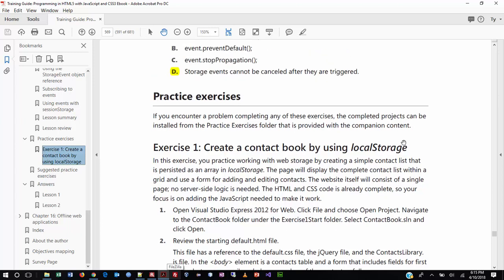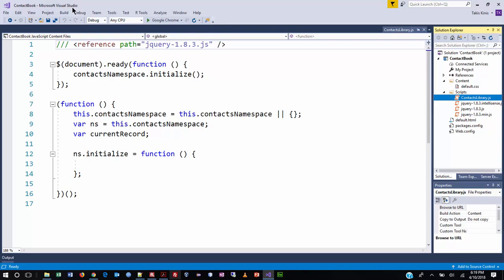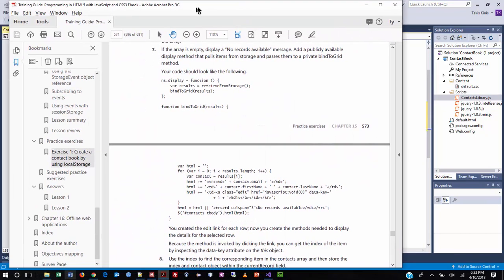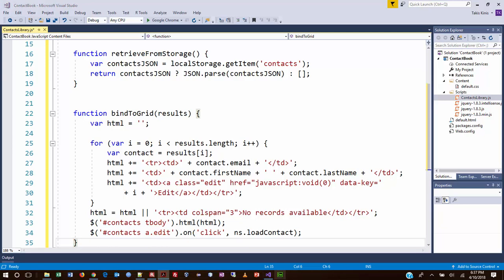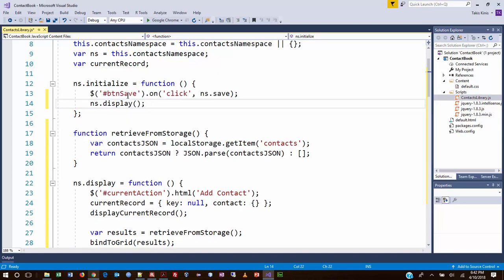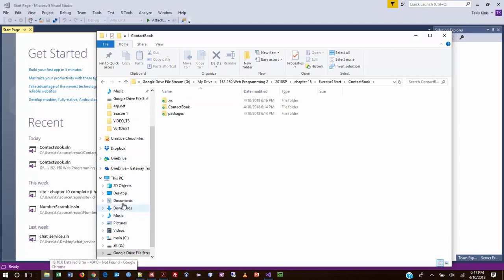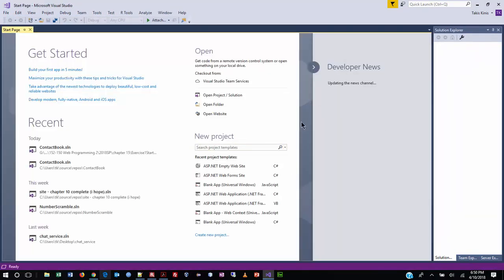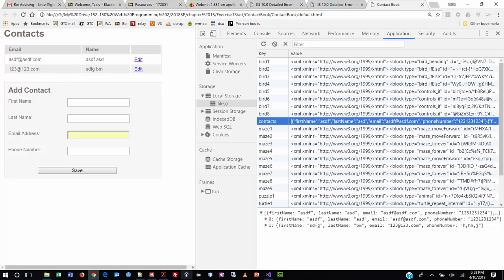Web Programming 2 - Chapter 15 Exercises - Spring 2018